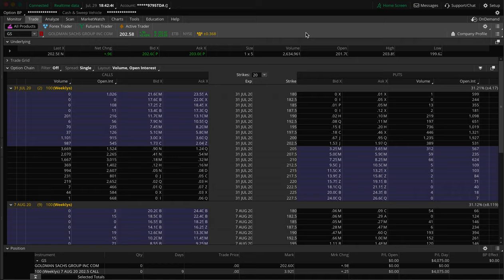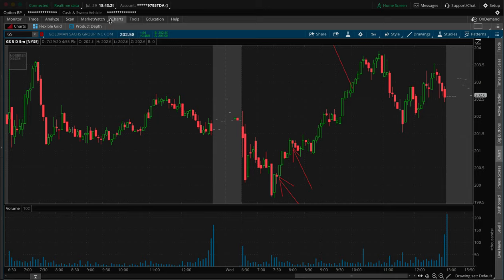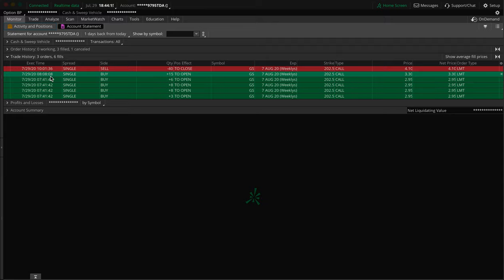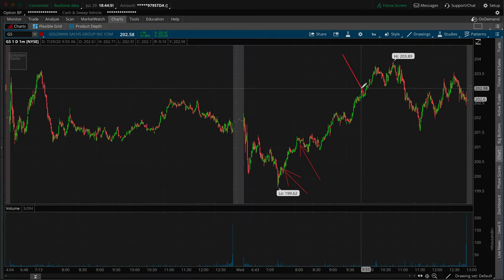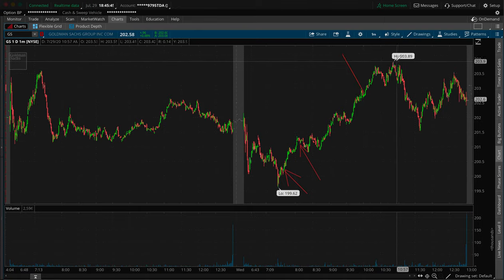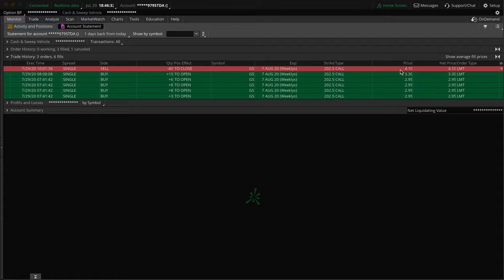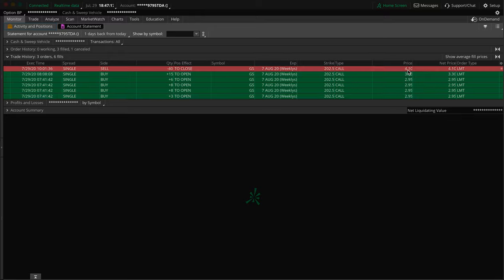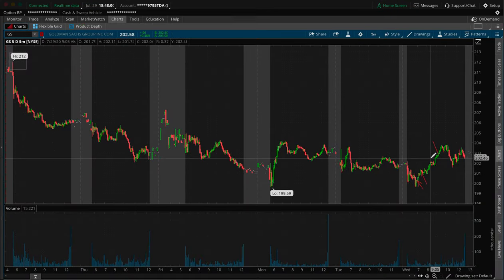Making $4,000 Trading Stock Options!? Quick Recap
Just checking in with another recap! Not only that but it can be even more risky for those who don't know what they're doing. These videos are all for educational, informational, and or entertainment purposes only. None of the trades or stocks discussed in any content or videos are solicitations or suggestions for you to buy any specific stocks or anything. You should never trade with any money that you aren't completely willing and able to lose. Please don't blindly jump into this stuff either!